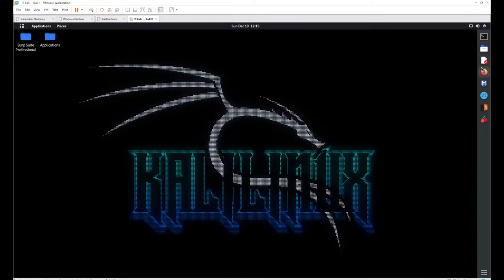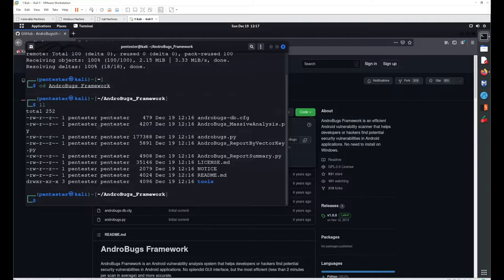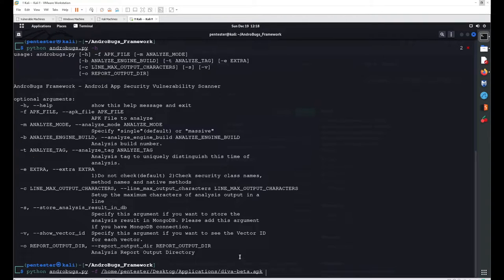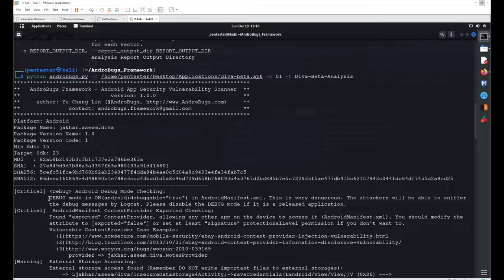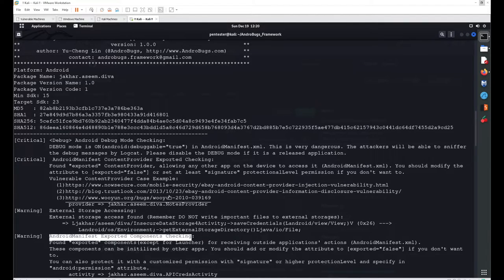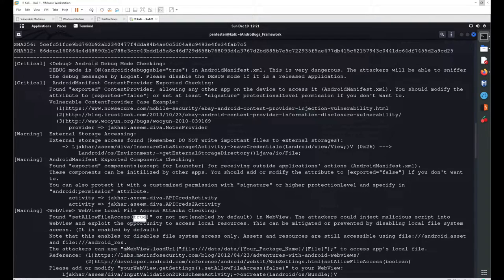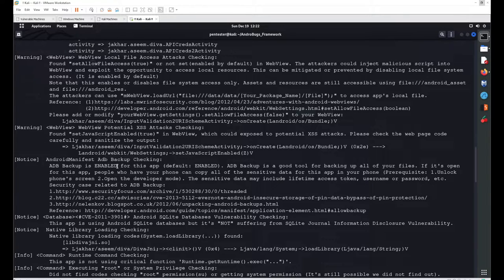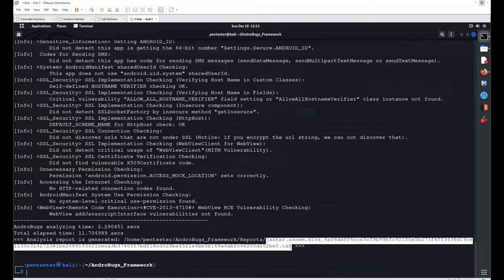6.2 Analyse static android application with AndroBug open source tool